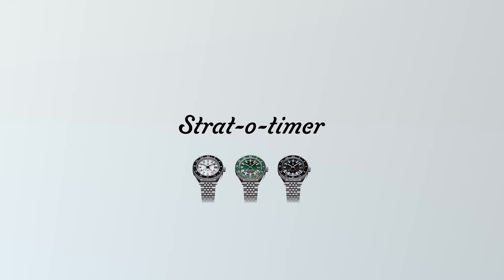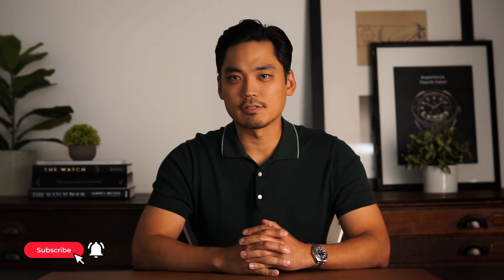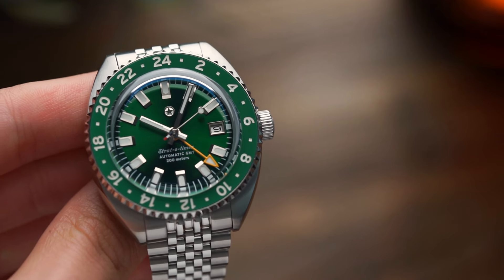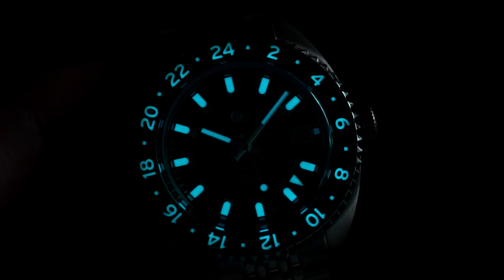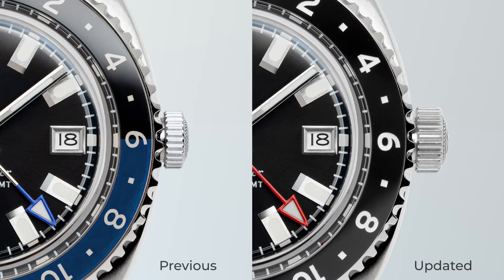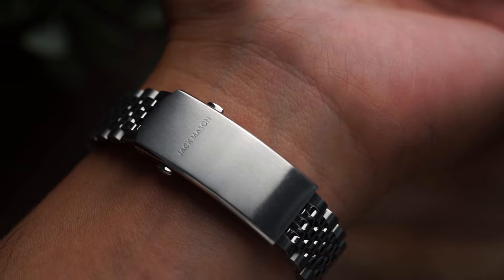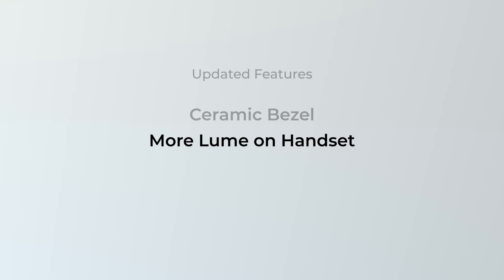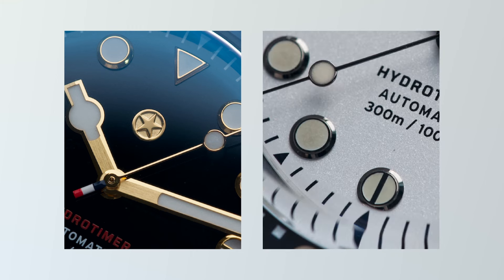The Updates You've Been Waiting For | Strat-o-timer GMT 2024 Updates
Tune in for the latest on our best-selling Strat-o-timer GMT as we discuss our newest color ways and specification updates.

Updates:
-Ceramic Bezel: The bidirectional bezel insert is made from a single piece of ceramic. Thus, the bezel is naturally resistant to scratches and keeps its vibrant colors over time.

-Enlarged Crown: To enhance the time-setting experience, the crown has been enlarged for easier grip. This means jumping the hour hand just got even easier.

-Even More Lume: The main handset features an even larger luminescent surface area for improved legibility. The applied indices are filled with plenty of Swiss Super-LumiNova® for a deep, long lasting glow.

-More Adjustable Links: Based on customer feedback, we’ve added more adjustable links on one side allowing for the clasp to be more centered after sizing. This is especially beneficial for smaller wrist sizes.